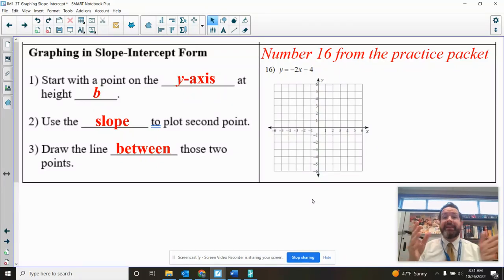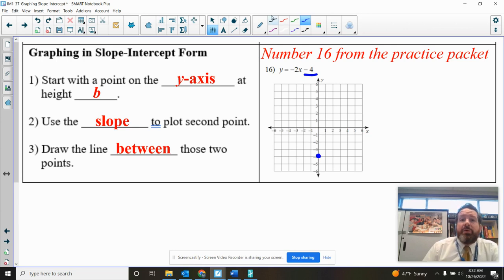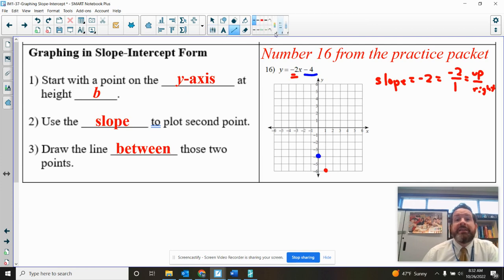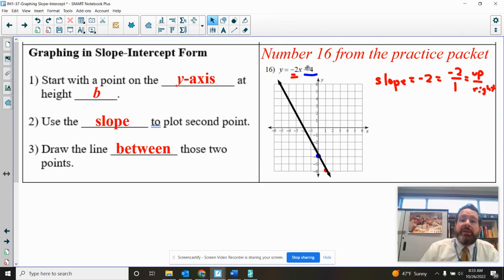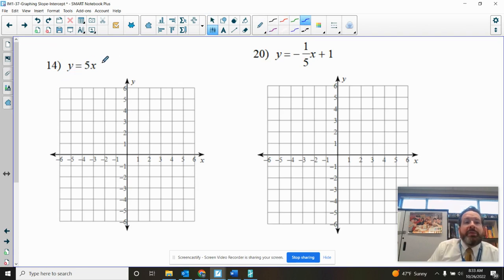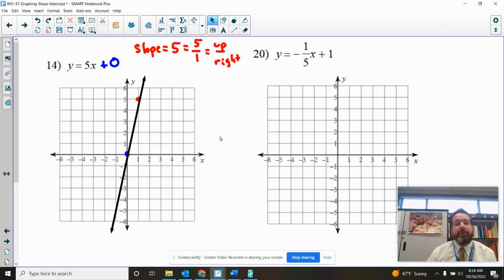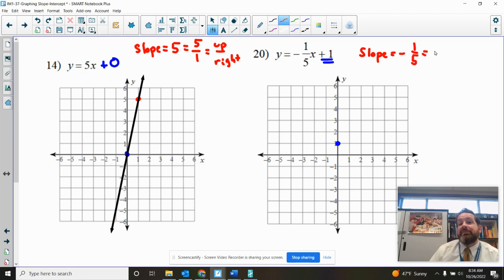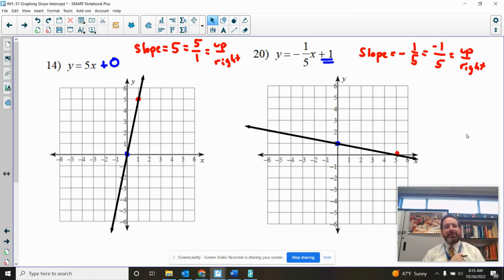IM1-Graphing Slope-Intercept Equations